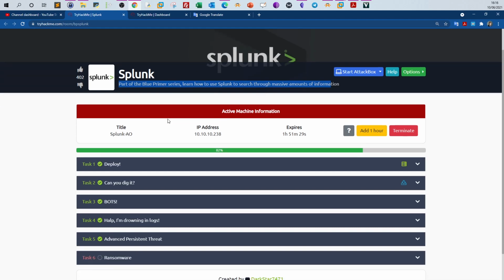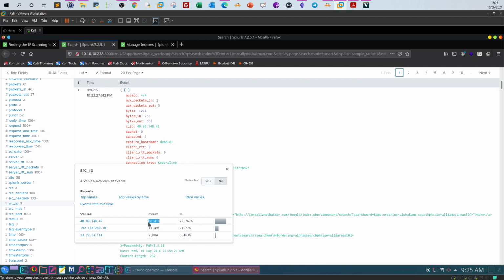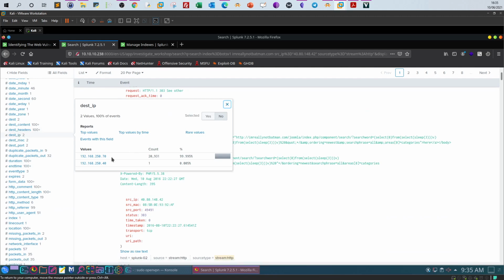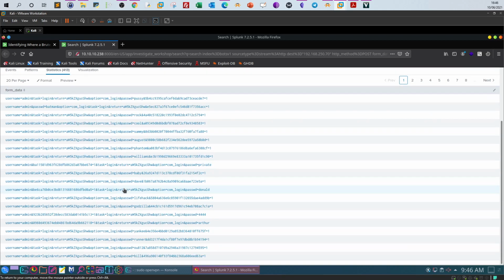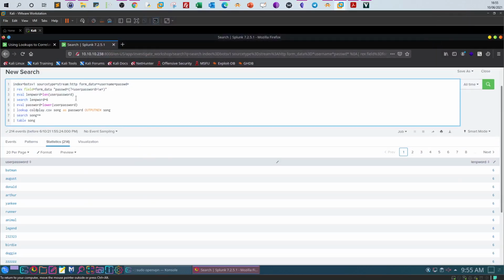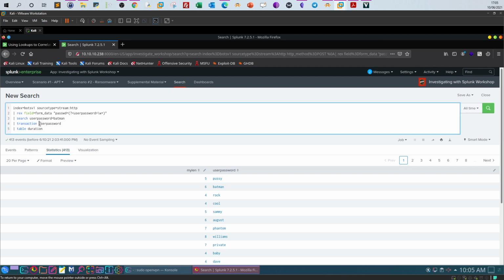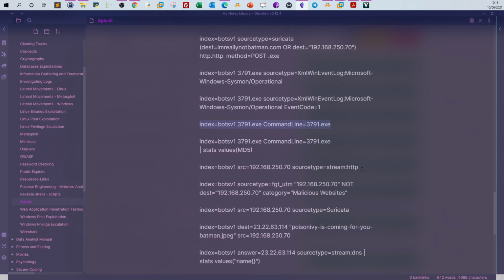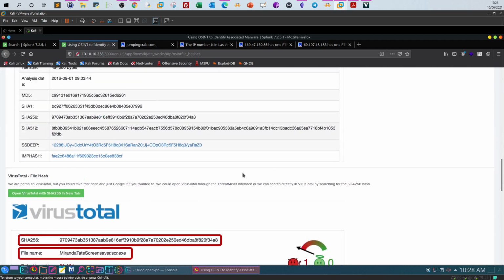How to Hunt Hackers with Splunk | TryHackMe Boss of the SOC V1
🚀(2nd link) Cyber Security Certification Notes & Cheat Sheets
In this video walkthrough, we covered how to hunt and identify advanced persistent threat with splunk by correlating constructing the events to learn how the incident occured.  The video provides hands-on experience in incident investigation using Splunk, focusing on APT scenarios. By employing Splunk’s search and filtering capabilities, analysts can effectively piece together an attack's timeline and mitigate future threats.
Writeup
0:00 - Introduction to Splunk Advanced Investigation
0:38 - Overview of Splunk Room and Tasks
1:43 - Investigating Advanced Persistent Threats (APT)
4:10 - Setting Up Splunk for Investigation
5:06 - Understanding the Cyber Kill Chain
6:04 - Identifying IP Scanning Activities
8:43 - Analyzing IDS Logs for Signatures
10:13 - Narrowing Down Suspicious IPs
12:15 - Leveraging Suricata IDS Logs
14:00 - Confirming Web Server Scanning IP
18:34 - Identifying the Vulnerability Scanner
19:14 - Finding the Targeted Web Server
20:06 - Detecting Content Management System (CMS)
21:48 - Investigating Brute Force Attacks
23:28 - Filtering HTTP Post Requests
25:19 - Extracting Form Data and Credentials
27:14 - Using Regular Expressions to Find Passwords
29:31 - Identifying Brute Force Source IP
34:09 - Decoding Password Patterns
35:05 - Comparing Passwords with External Data
38:22 - Final Analysis and Lessons Learned